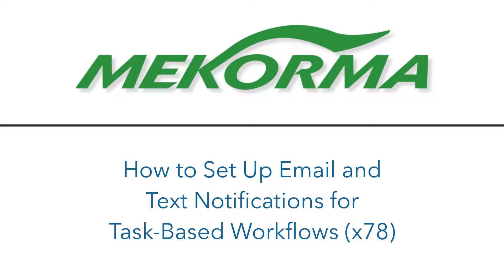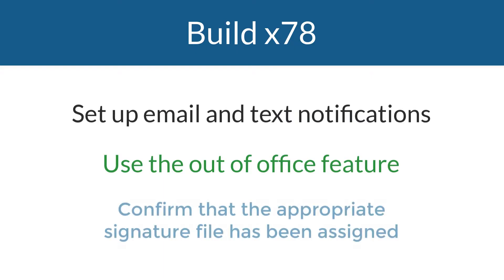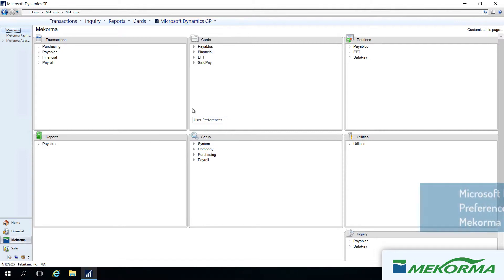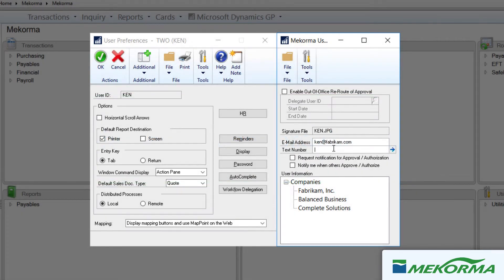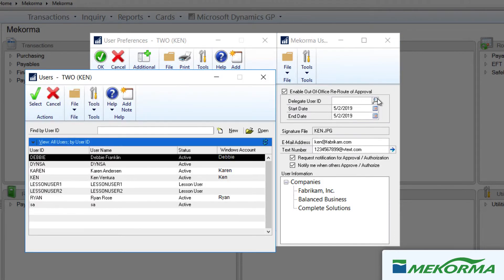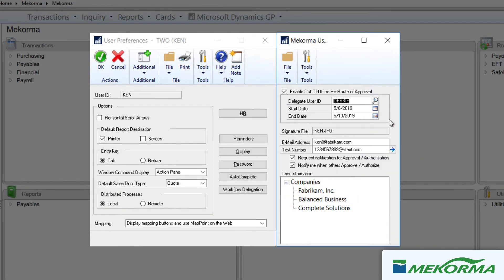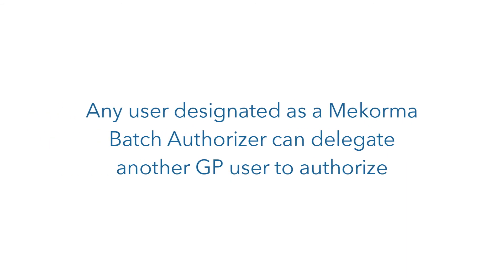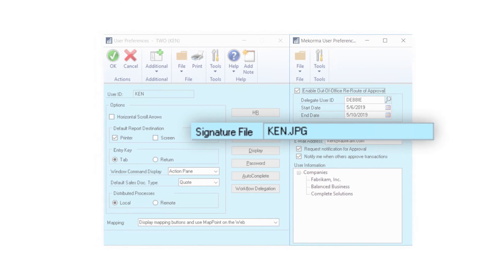How to Set Up Email and Text Notifications for Task-Based Workflows (x78)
This video demonstrates how Mekorma Approvers/ Authorizers can set up their system to receive email and text notifications during the workflow process.